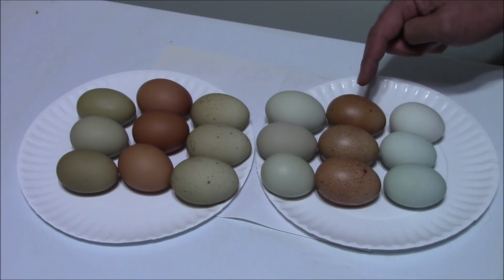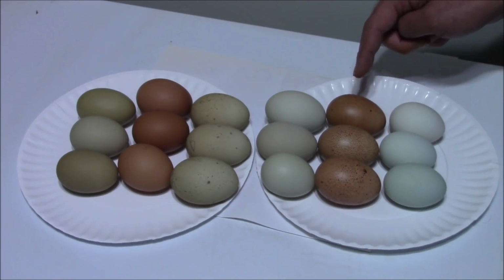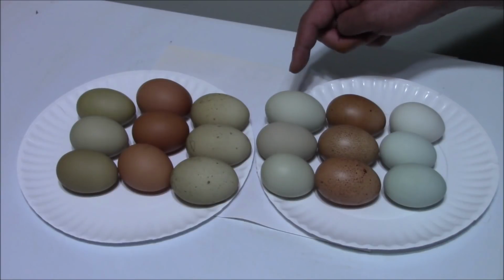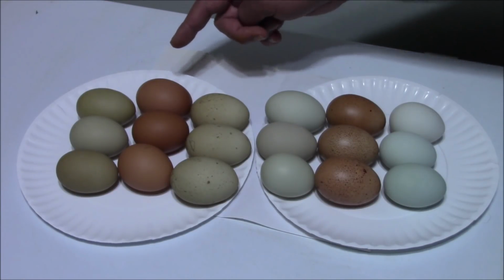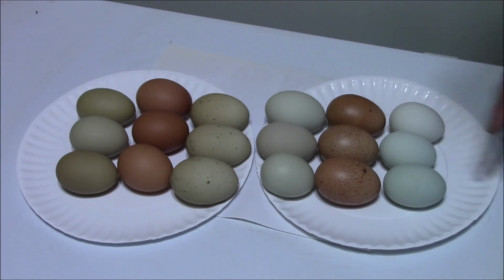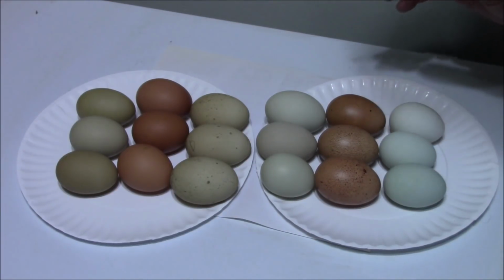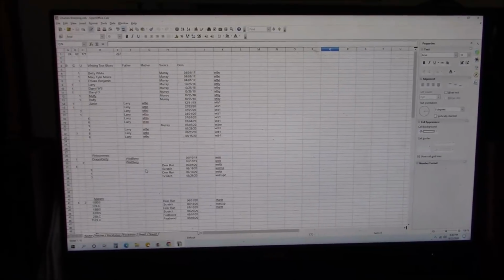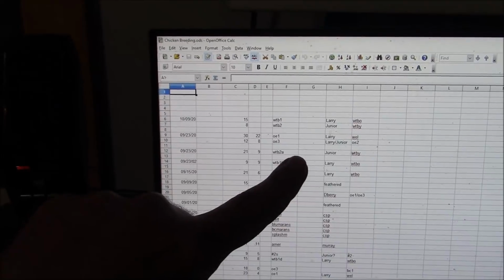Baby Chicks Hatching On A Rainy Day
It drizzled all day so I couldn't open packages but I have some baby chicks hatching to keep me busy inside.